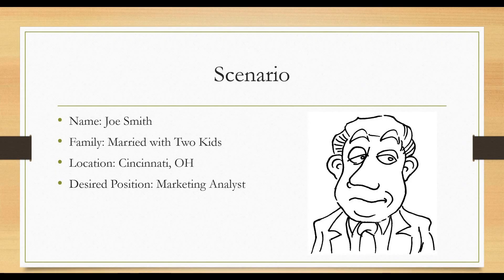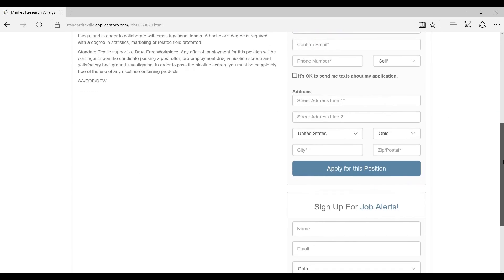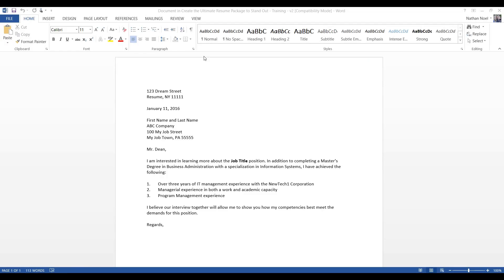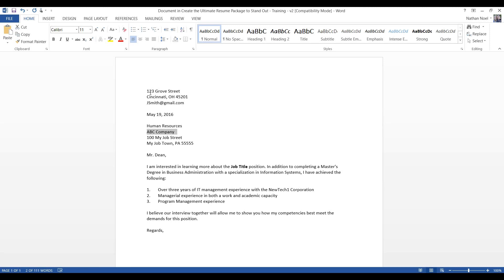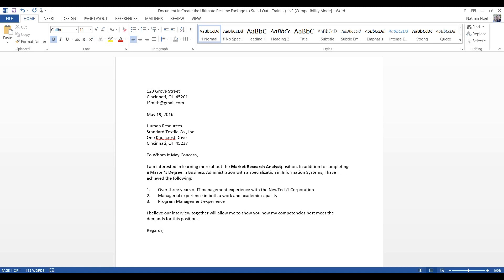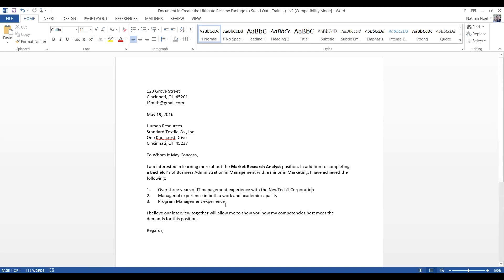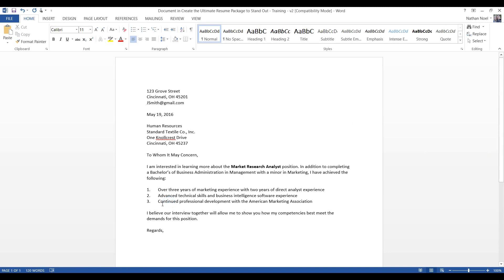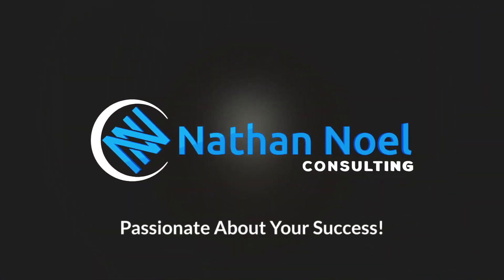Resume Course - Sample Lesson (Cover Letter)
Are you interested in landing that next job or are you ready to get that next promotion? This course is designed for anyone looking to make that next step in their career. Special price of $39 (standard price is $100). Claim Now!